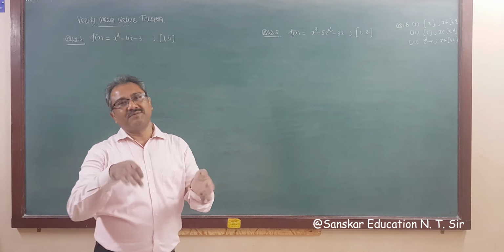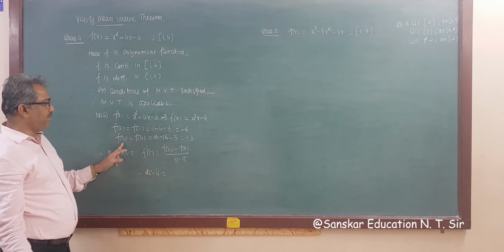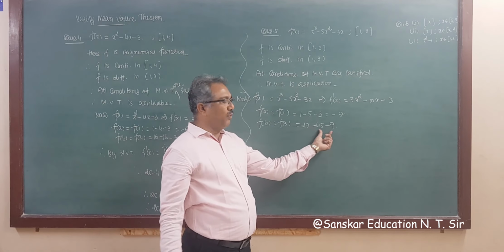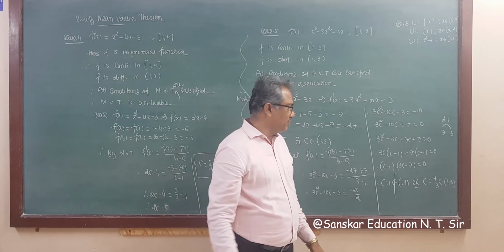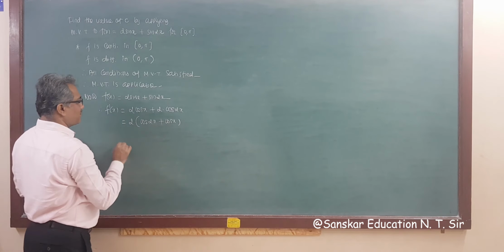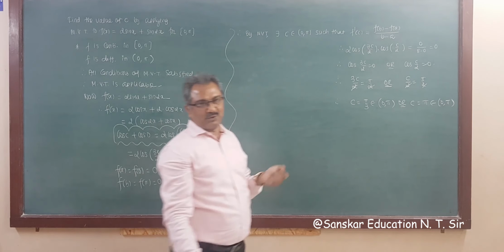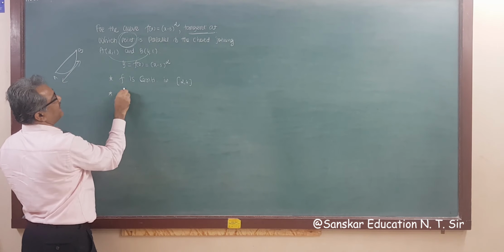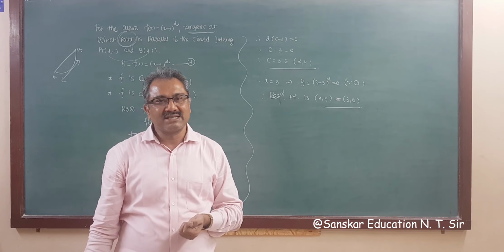DERIVATIVE MEAN_VALUE_THEOREM EXAMPLES CLASS_12 GSEB CBSE LEC_29 # NT_SIR